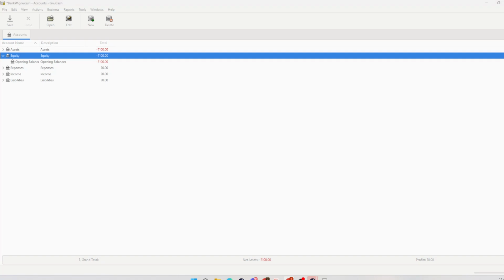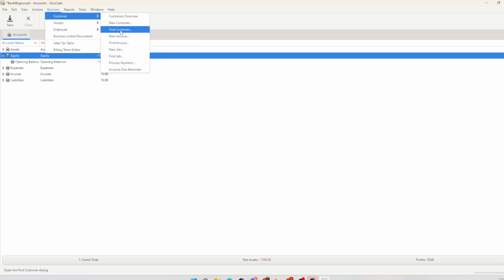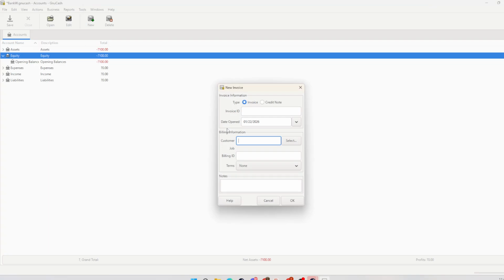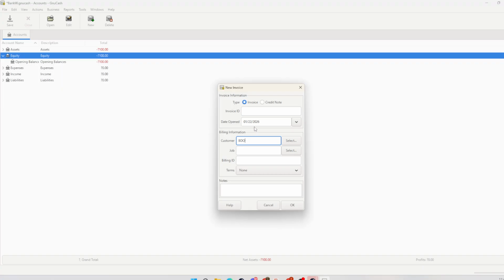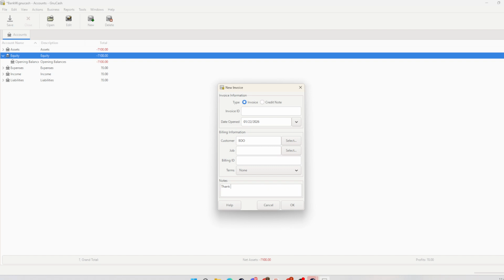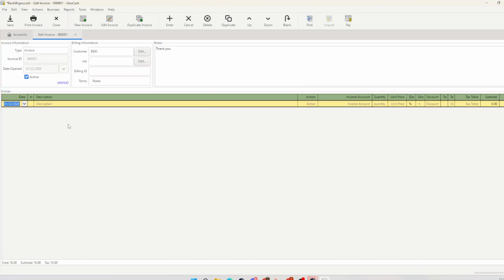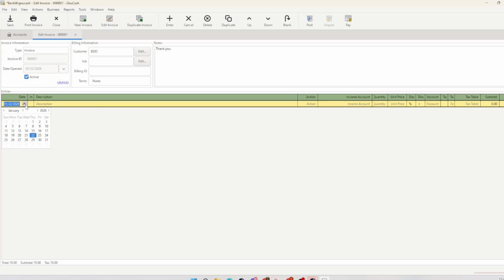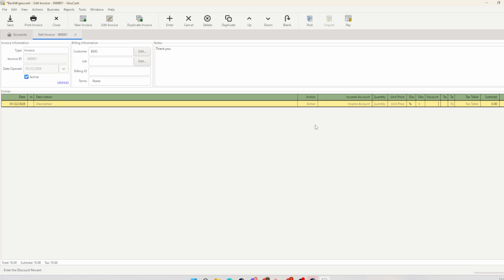How To Create A New Invoice In GnuCash (Working 2026)